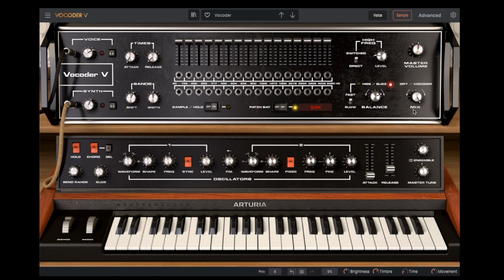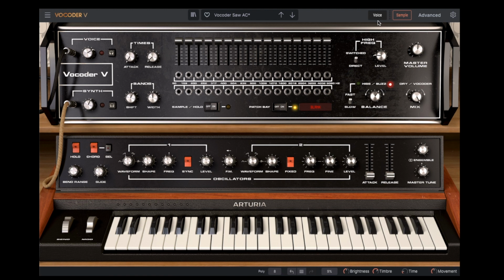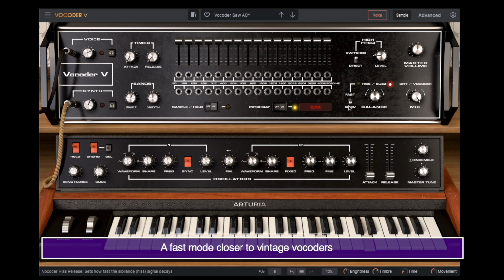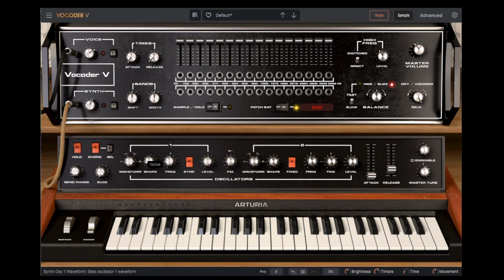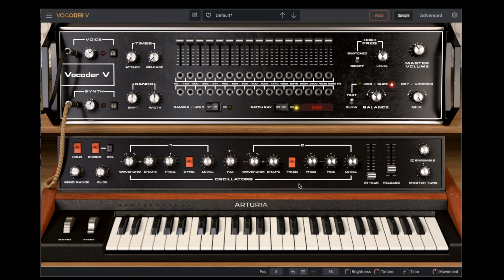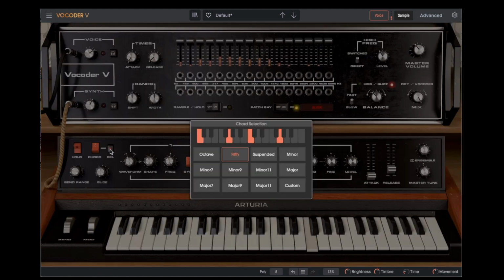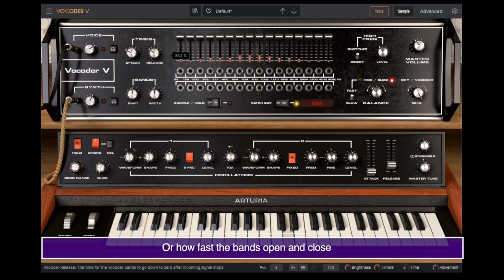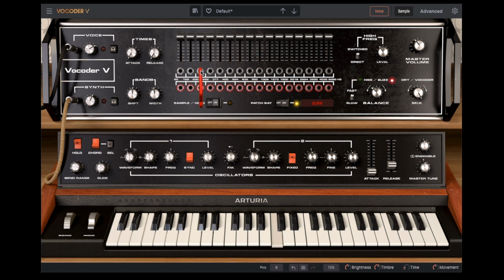Arturia Vocoder V: Demo and Tutorial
A detailed look at the new Vocoder V from Arturia! It reimagines a classic 16 channel analog vocoder, along with a built-in two oscillator synthesizer for the carrier wave.  We explore the main panel functionality, both voice and sample modes, and some of the advanced features.  We also give a brief overview of vocoder concepts and history.

00:24 History of vocoders
01:33 Basic features of the Vocoder V
02:55 Synthesizer section
04:38 Vocoder section
06:25 Voice/sample selection panel
09:30 Other advanced panels (modulation, effects)
12:44 Factory Presets